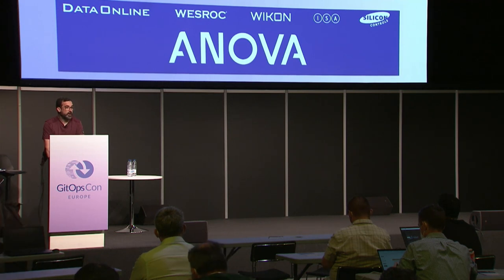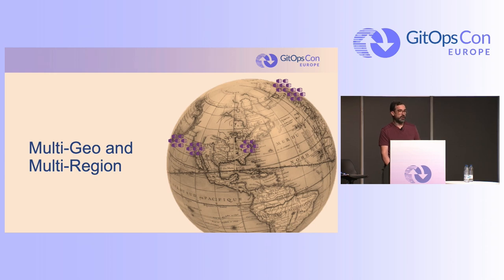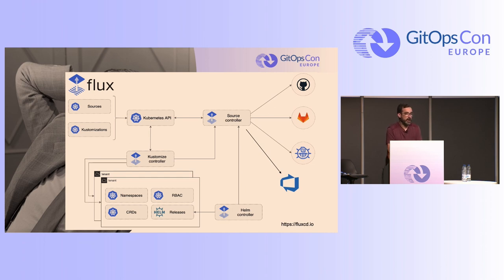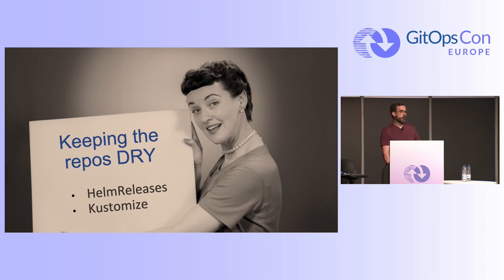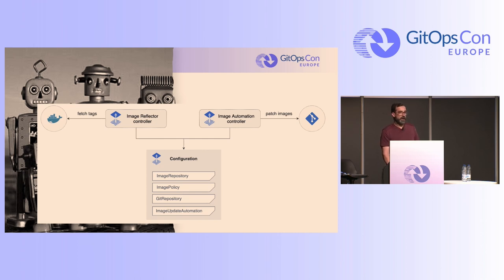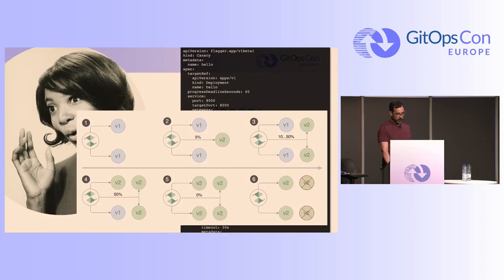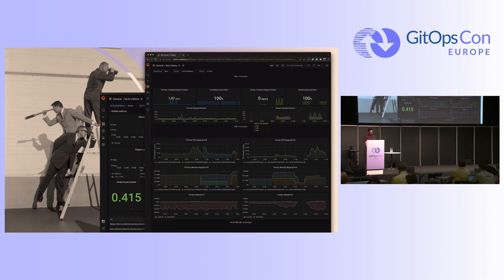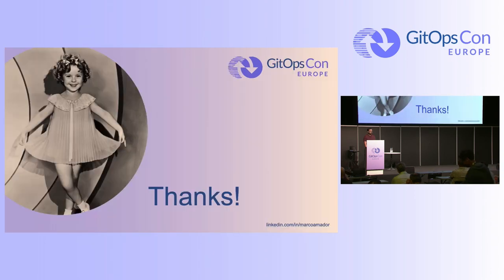Lightning Talk: GitOps and Progressive Delivery with Flagger, Istio and Flux - Marco Amador, Anova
Organizations that use progressive delivery are able to ship new code faster, reduce risk, and continuously improve customer experience. Progressive delivery is an essential component of DevOps, and feature management is the primary way it works. In this talk, Marco Amador (Anova) will describe their journey into progressive delivery with some hands-on demos and explain why they've chosen progressive delivery on their multi-cluster and multi-region Kubernetes cluster.